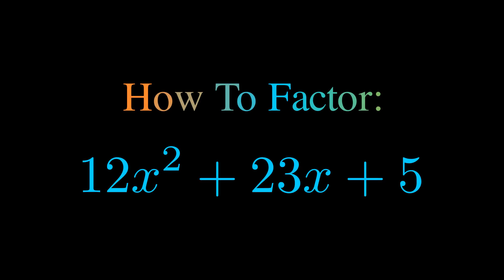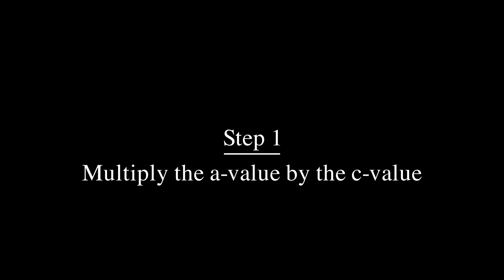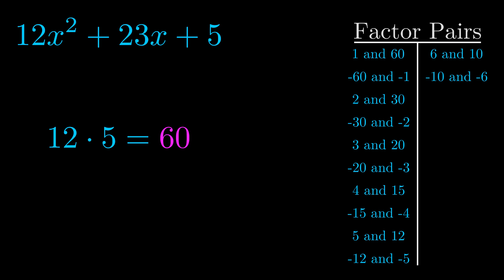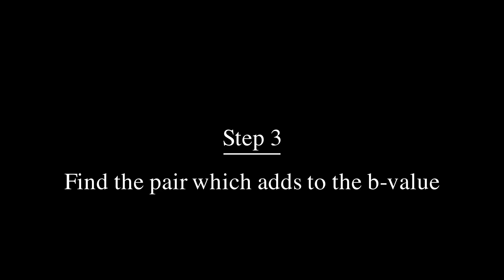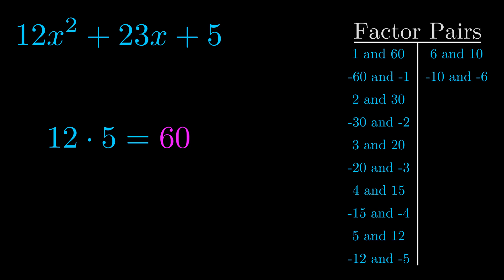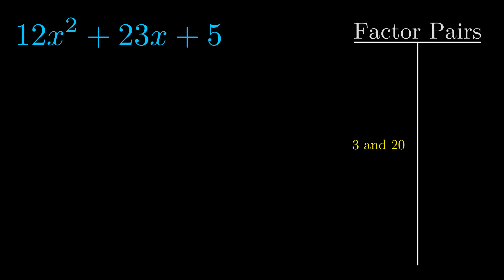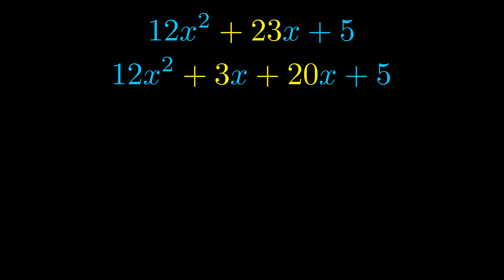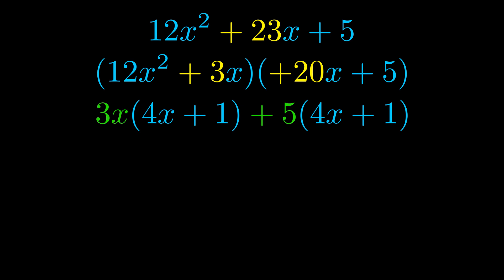Factor 12x^2 + 23x + 5